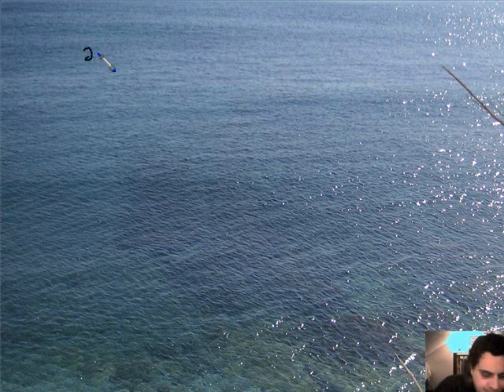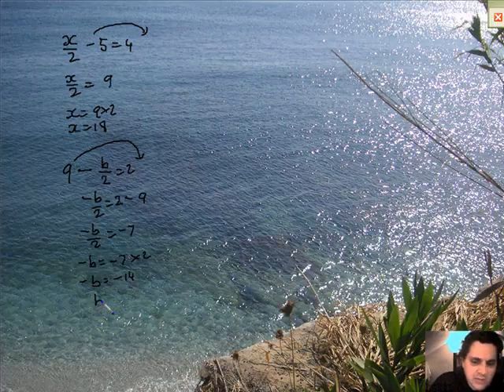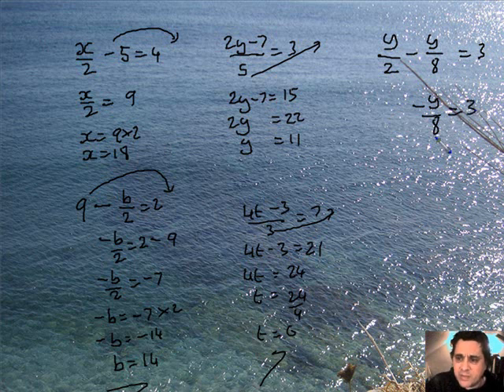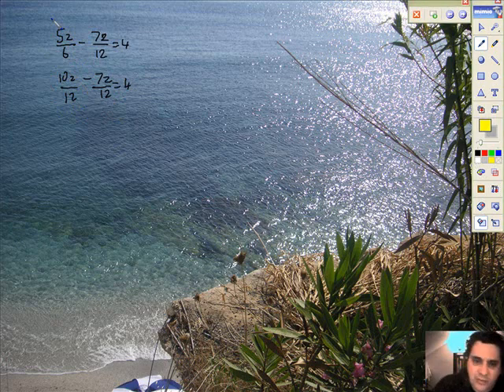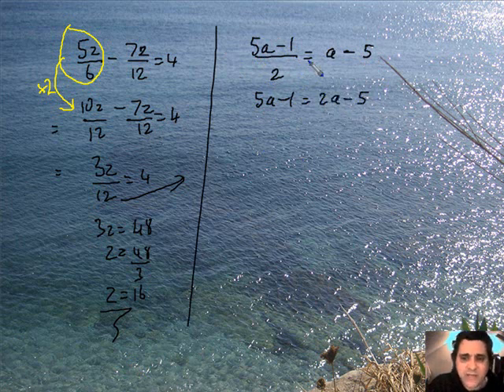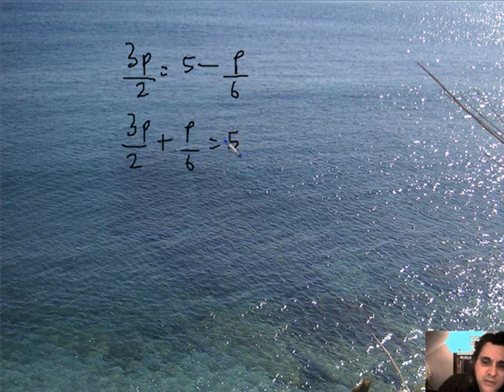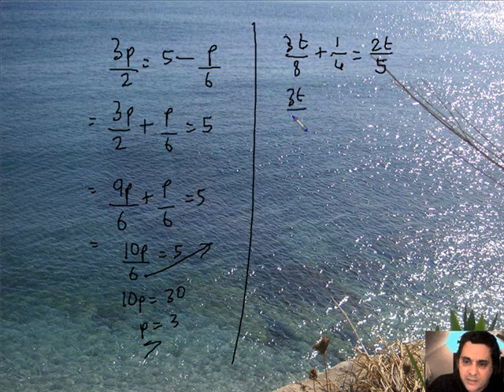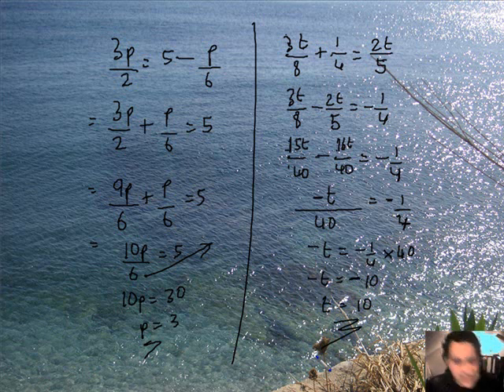u2 f 7.4